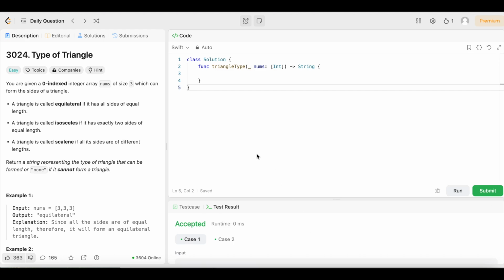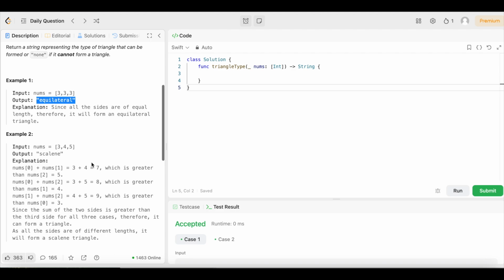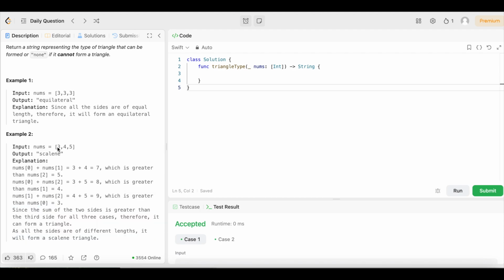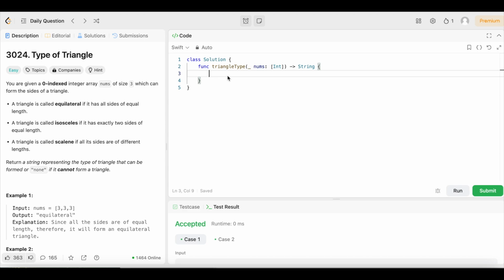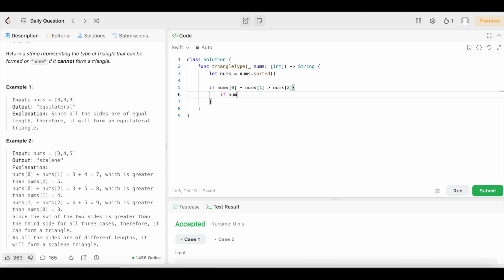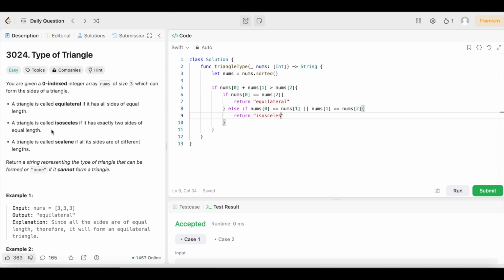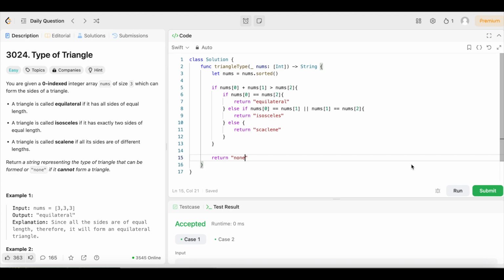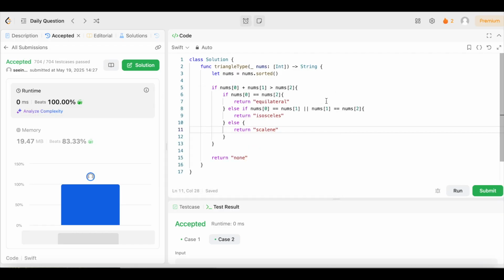Day 383: LeetCode Problem 3024. Type of Triangle - Swift